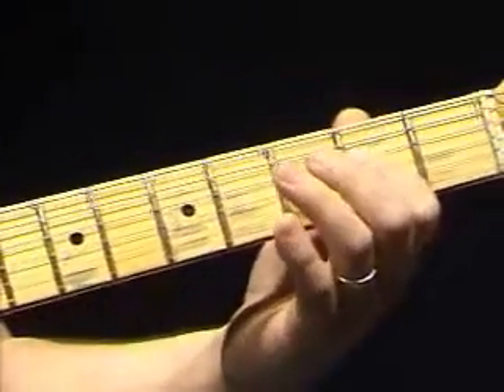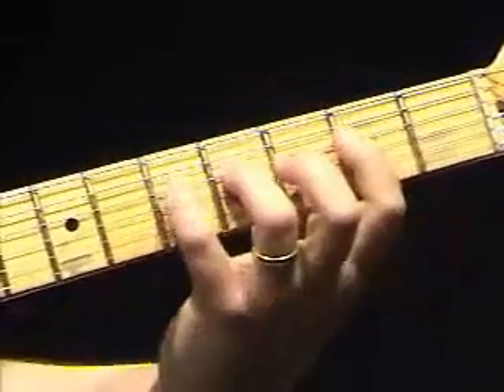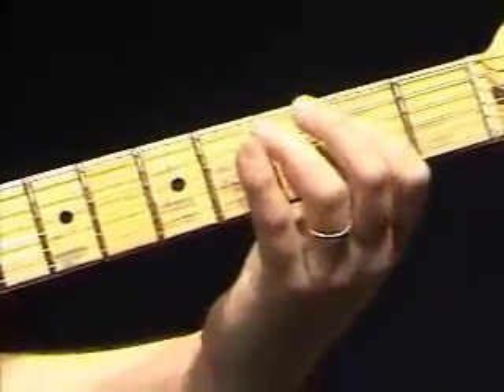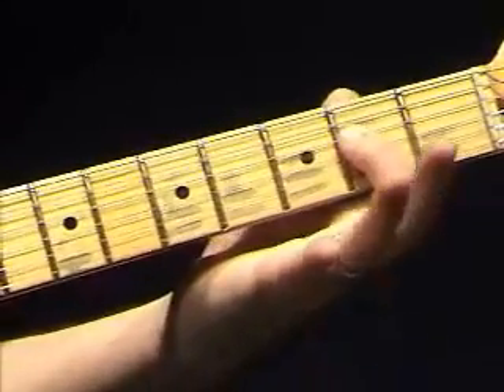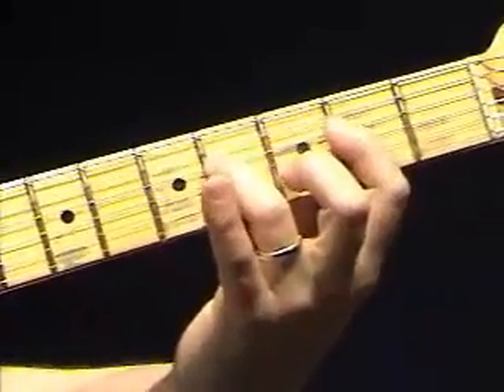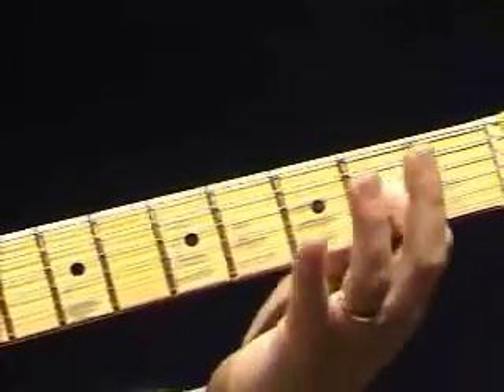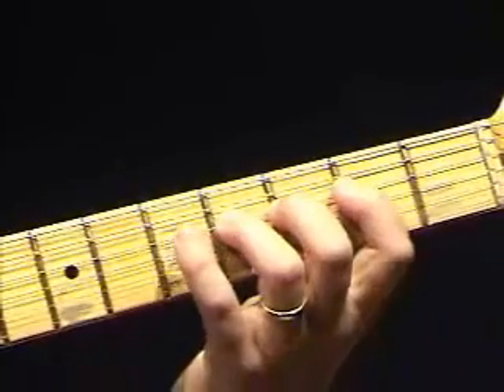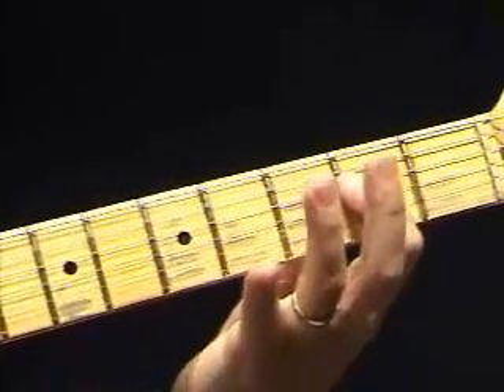RHYTHMS: DEVELOPING A TELECASTER STYLE RHYTHM IN A VID 2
Takes the basic Idea and expands it by use of the 5th finger. Shows a couple of variations in Rhythm. Guitar lessons